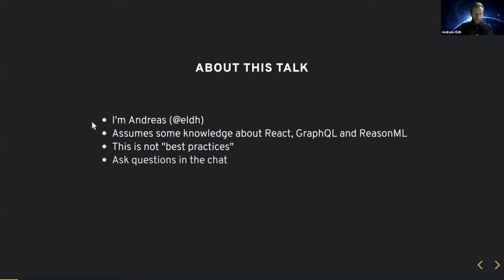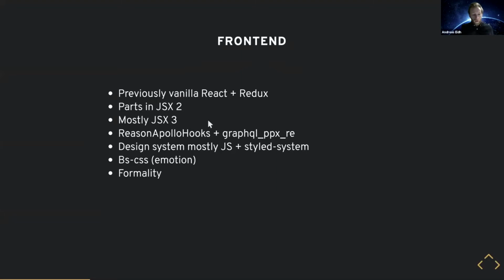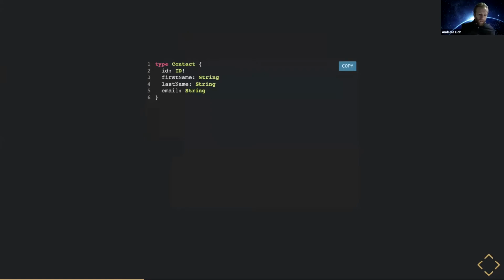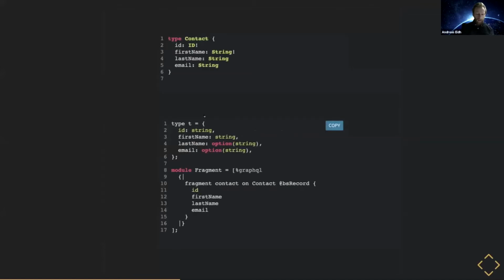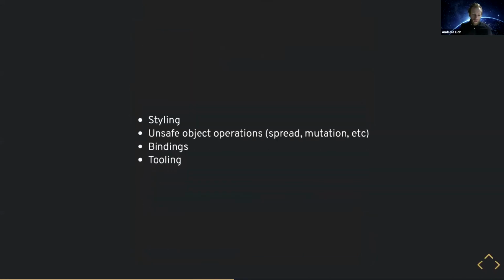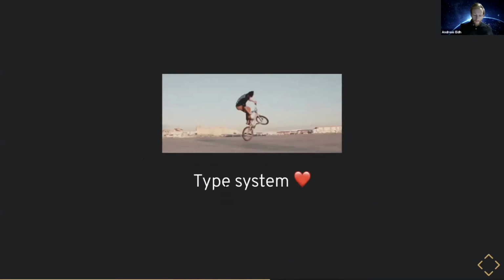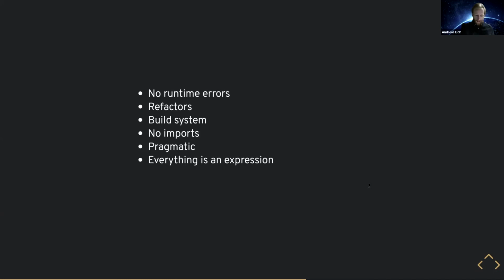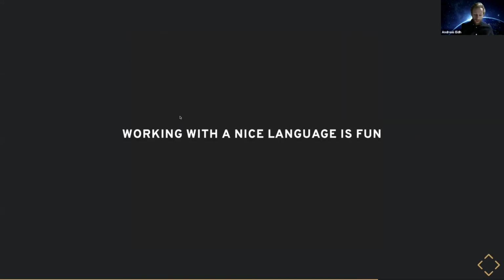ReasonSTHLM - Andreas Eldh - Reason in production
From ReasonSTHLM meetup 25/3 2020.